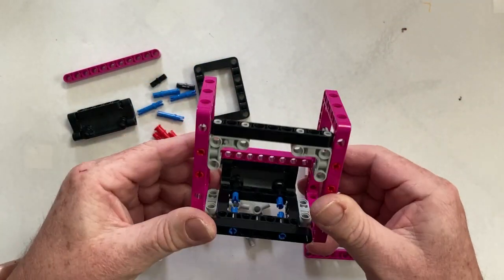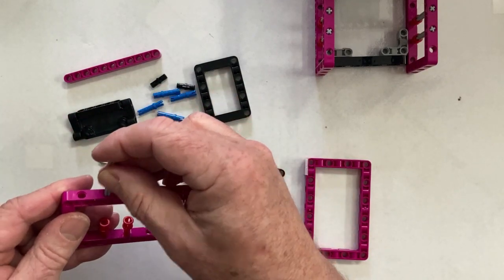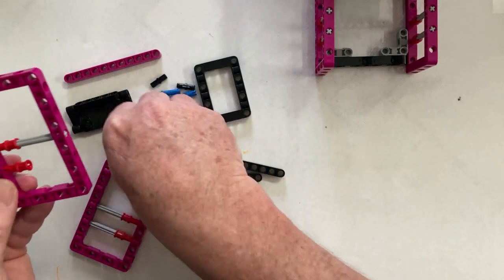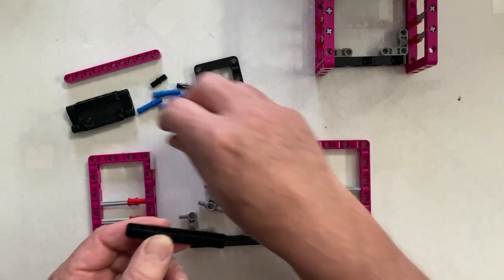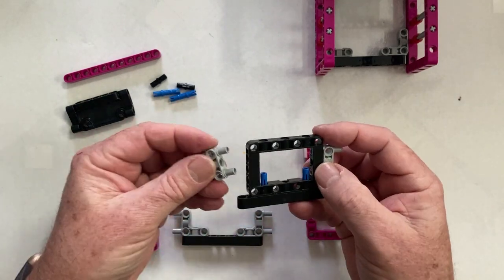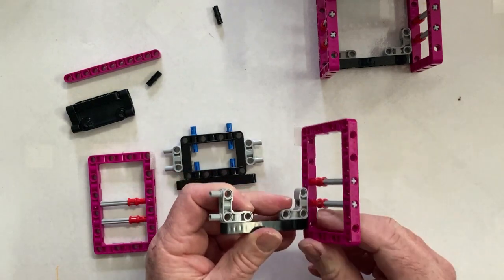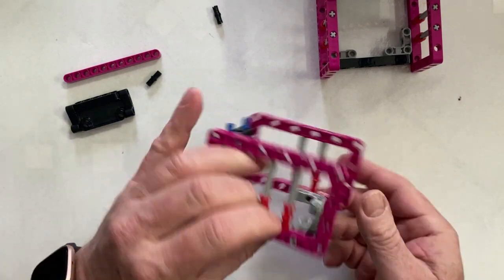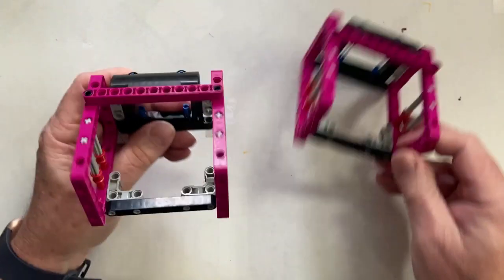4-H LEGO Challenge build: 5-4 Trash Bin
4-H LEGO Challenge build: Enjoying our Waterways.

This is a mission build videos for the 2023 4-H LEGO Robot Challenge: